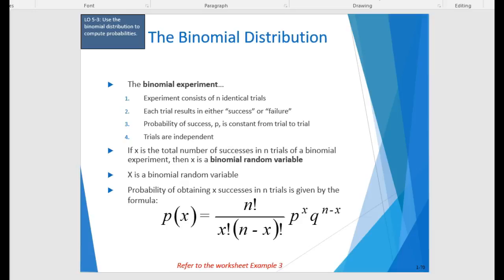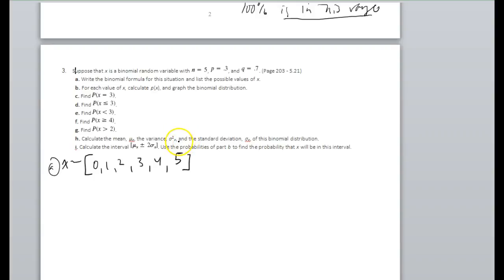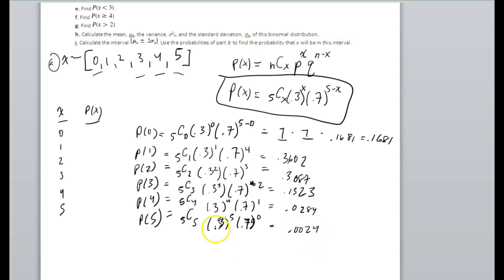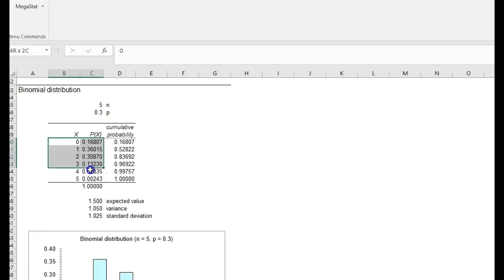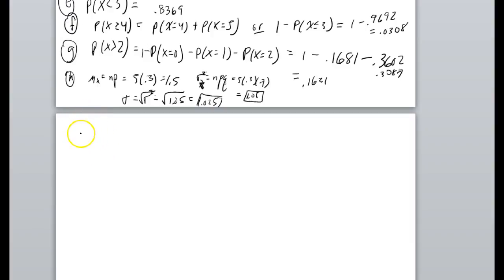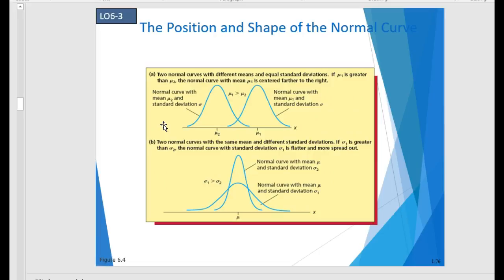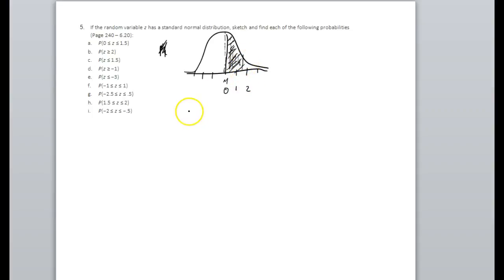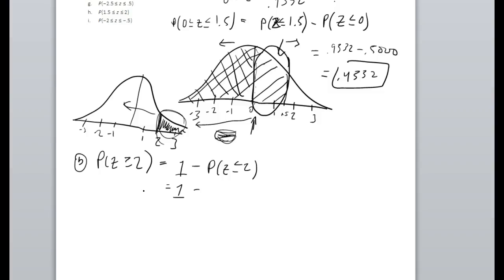Chapter 5 and 6 - Binomial and Normal